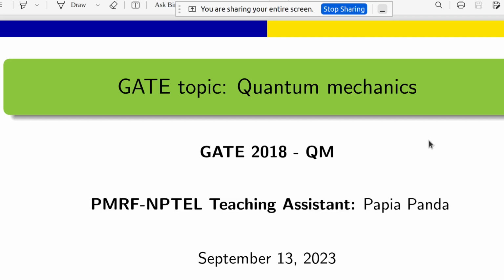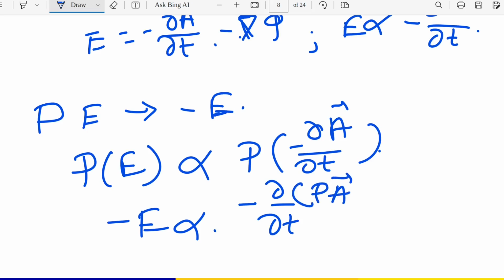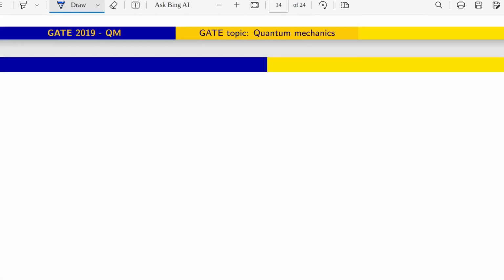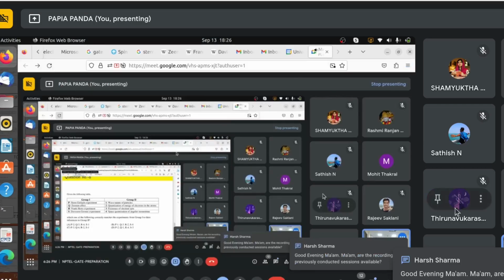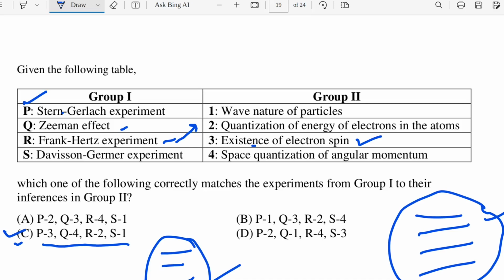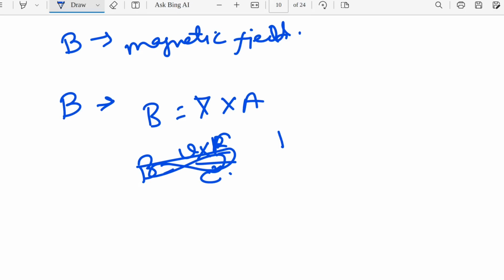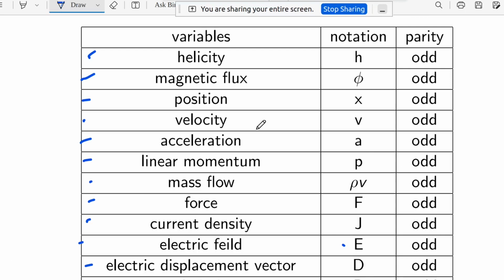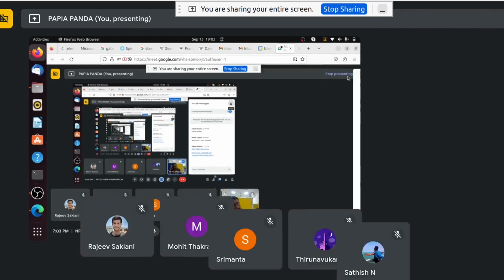GATE TOPIC: QUANTUM MECHANICS, WEEK-3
This video explains about GATE question papers on quantum mechanics.